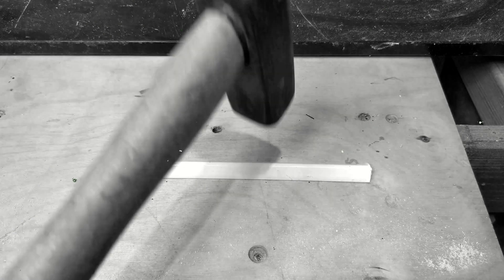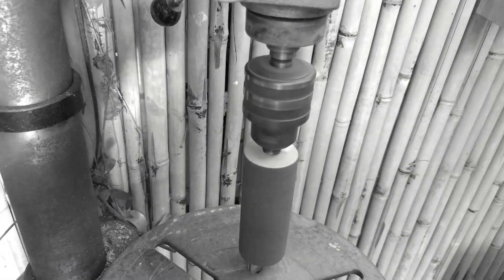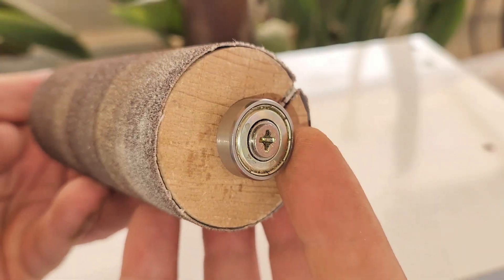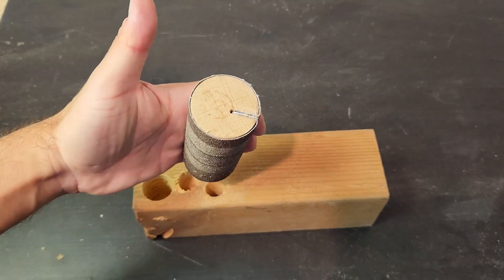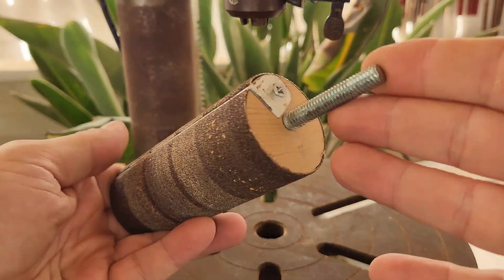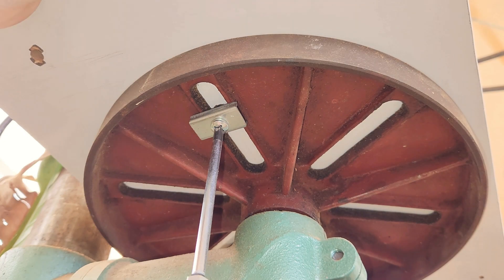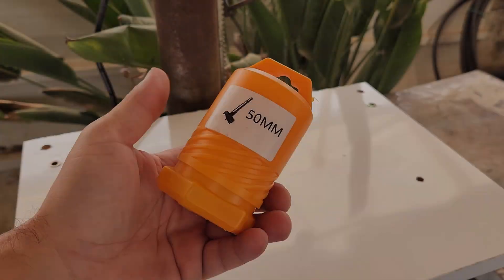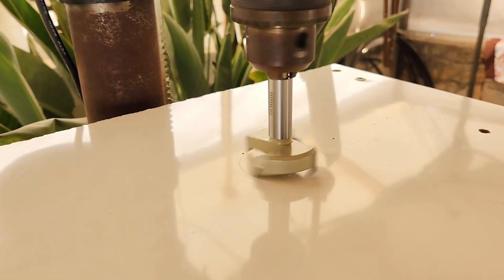I Added a Bearing to My Drum Sander for Drill Press. Why? | XDIY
It's a MUST! I Improved my Drum Sander for the drill press and added A Bearing...

About 2 years ago, I published a video about a DIY drum sander that I made for drill press, with a quick sandpaper replacement and without using glue, but this drum sander wasn’t perfect.

The video you’re watching now, is the continuation of the project.
ln this video, I’m adding a support bearing at the bottom of the drum sander.
It’s important to know this information, because using a drum sander on a drill press can cause damage over time.
The drill press mechanism is designed for vertical axial loading. Side loading, like pushing a work piece against the drum sander, from the side of the chuck shaft, can cause quill wear out and might loosen the chuck over time.
The bearing support helps keeping the drum sander straight and stable and prevent pressure from the side.

Besides adding the bearing, I made a drill press table with a hole, so it will hold the bearing in place. The drill press table has also a fence for better accuracy and safer drilling.

Thanks!

תוף ליטוש למקדחת עמוד - עשה זאת בעצמך